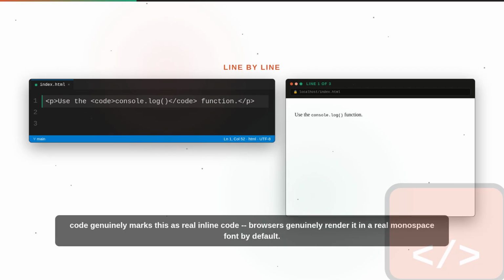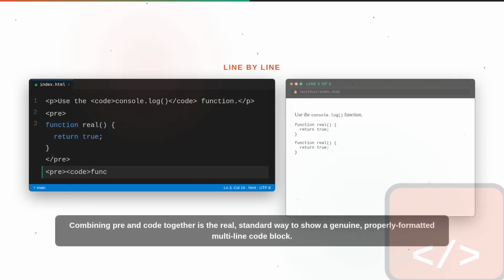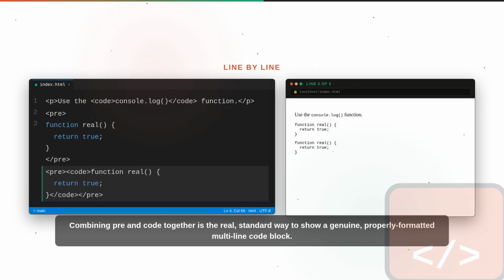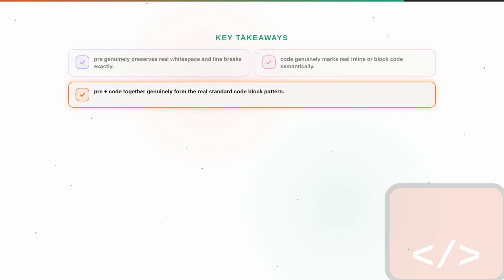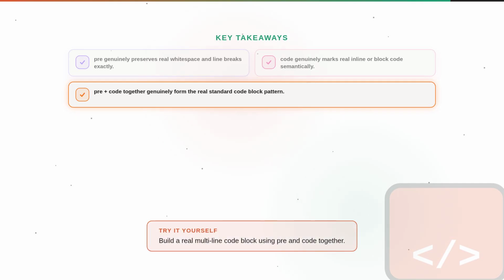HTML Series: Preformatted Text and Code Blocks (pre, code)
pre genuinely preserves real whitespace and line breaks exactly as written; code genuinely marks real inline or block code. In this video you'll use both together correctly.

Code walkthrough (html):
‹p›Use the ‹code›console.log()‹/code› function.‹/p›
‹pre›
function real() {
  return true;
‹/pre›
‹pre›‹code›function real() {
  return true;
}‹/code›‹/pre›

What it looks like: ❌ Code with genuinely collapsed whitespace, indentation lost → ✅ ‹pre›‹code› — real, genuine preserved formatting and monospace font

Try it yourself: Build a real multi-line code block using pre and code together.